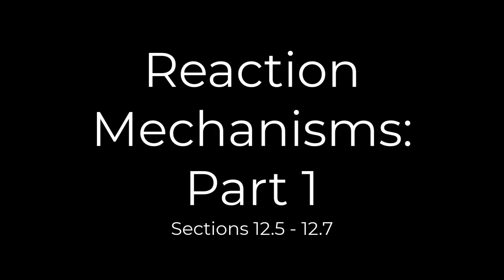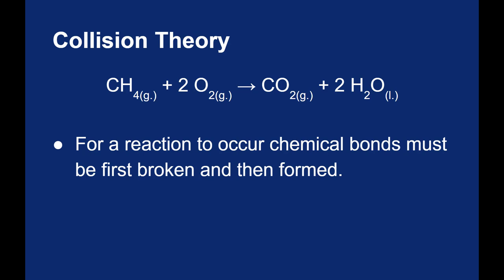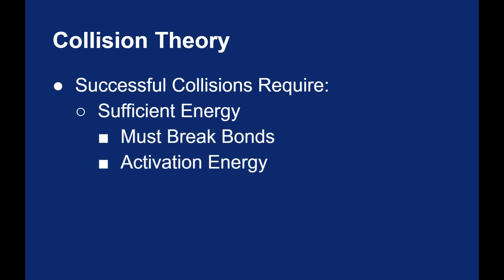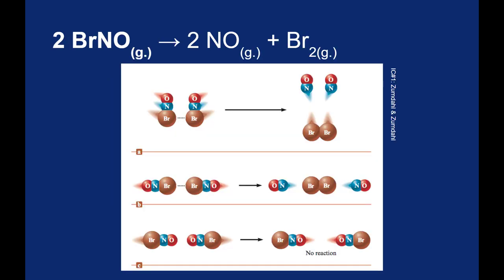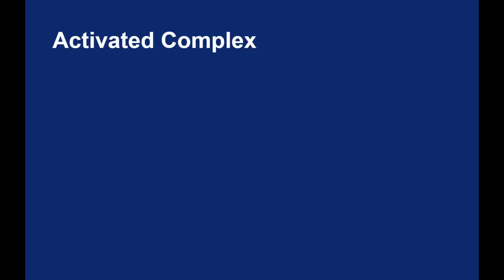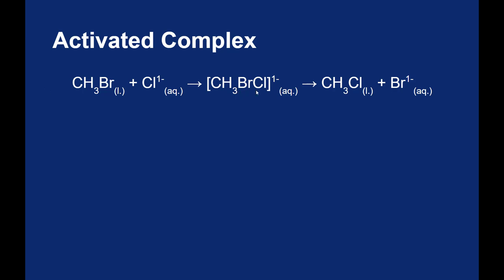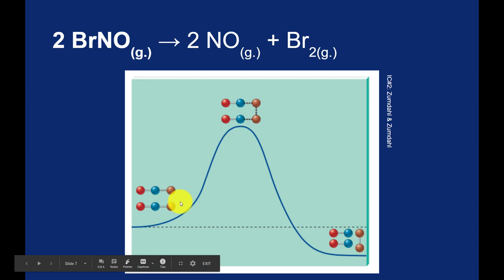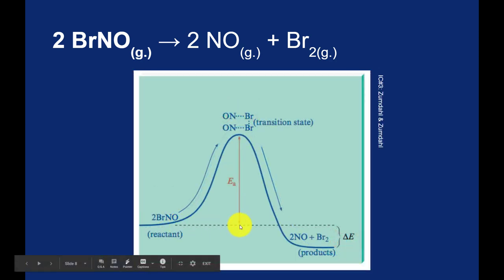12.05 - 12.07 Reaction Mechanisms: Part 1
An introduction to collision theory and activated complexes.